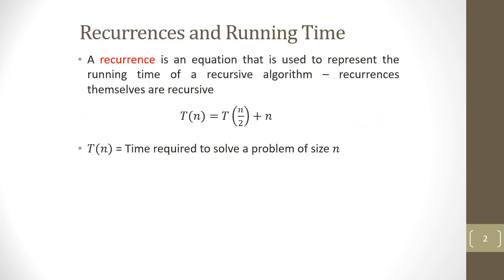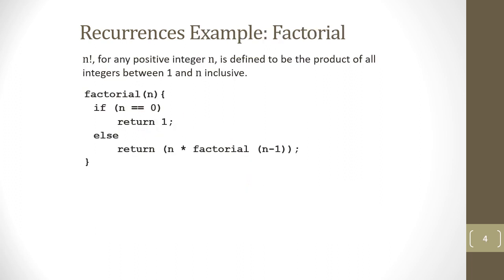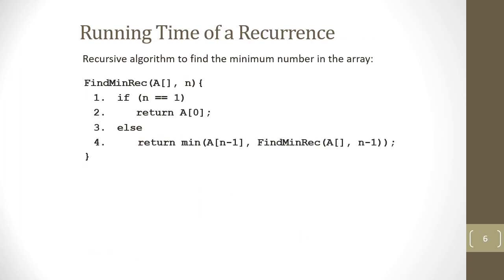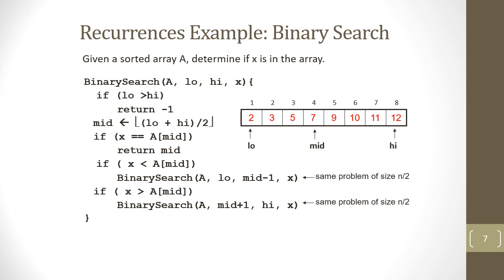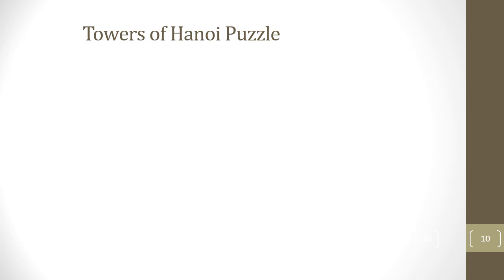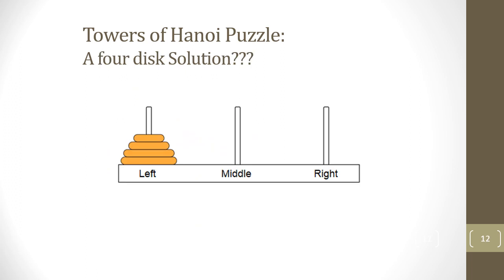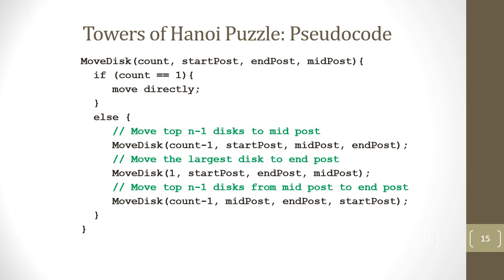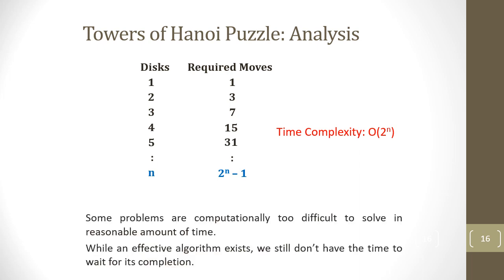Recurrences Overview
This video gives an overview of recurrences. What is a recurrence equation? Some examples and their recurrence equations.

The Tower of Hanoi Puzzle: developing a recursive algorithm, deriving its recurrence equation and its analysis.